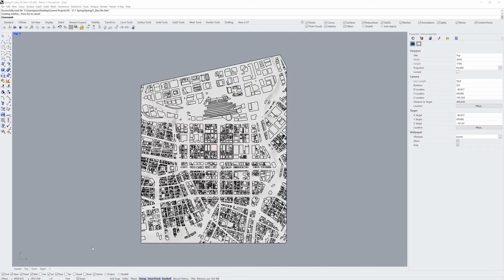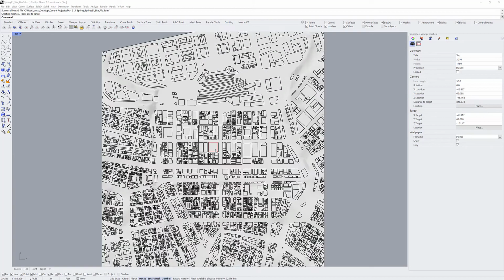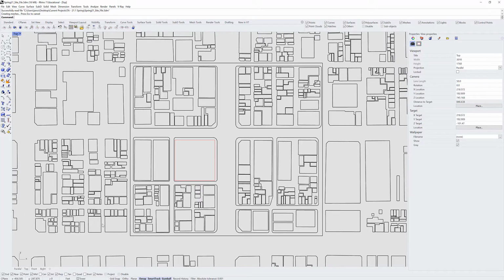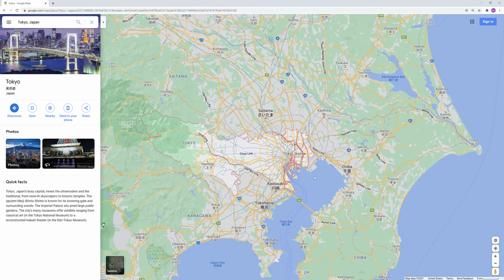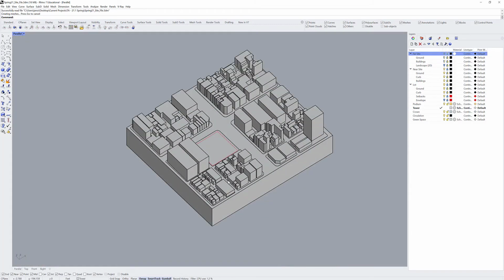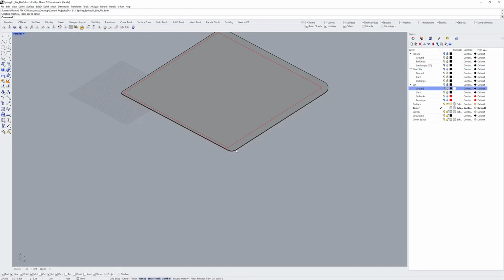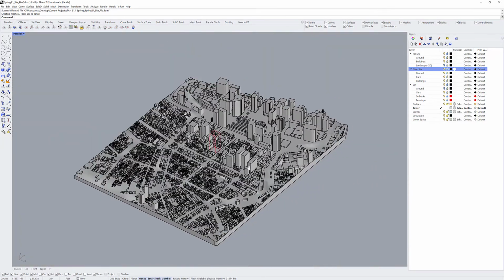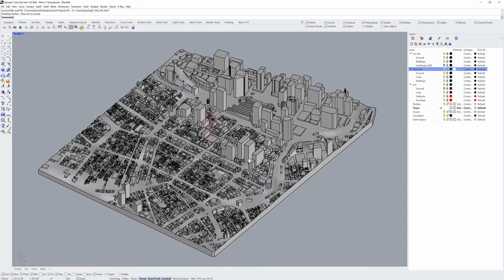0.01 Site File Overview